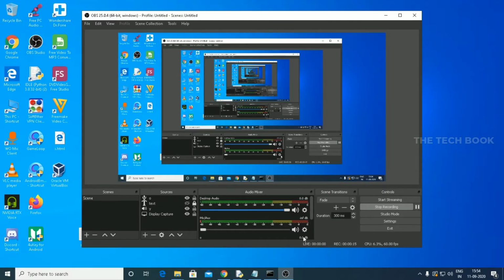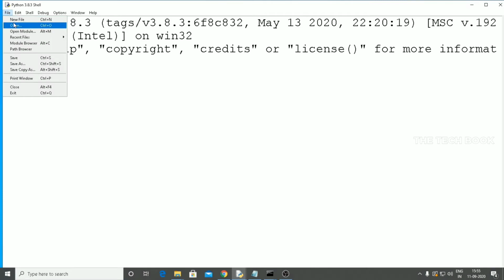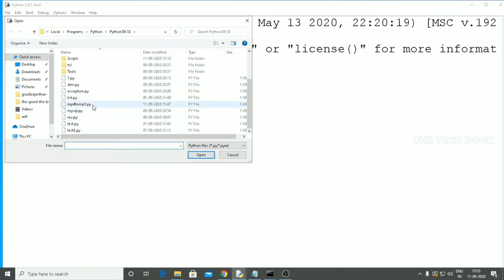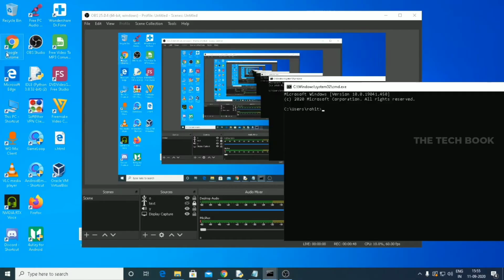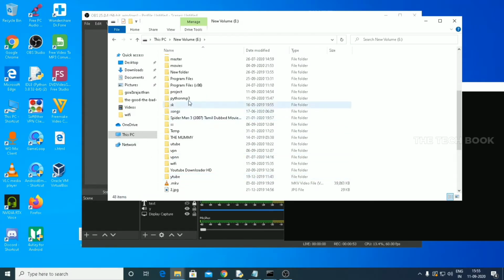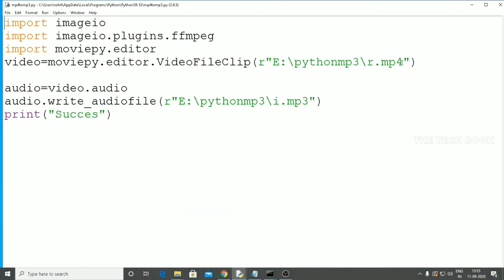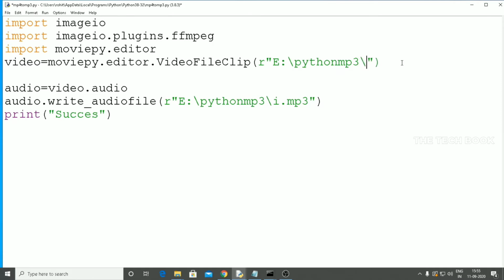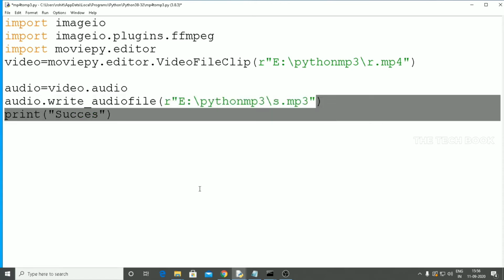How To Convert Video To Audio Using Python